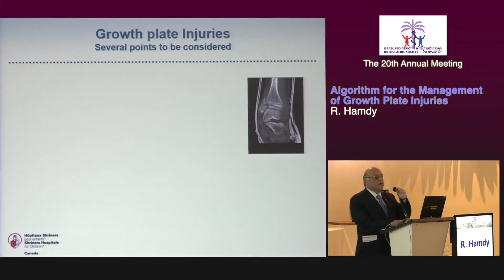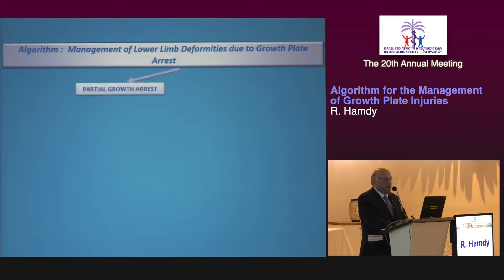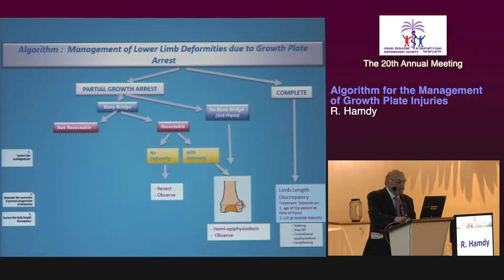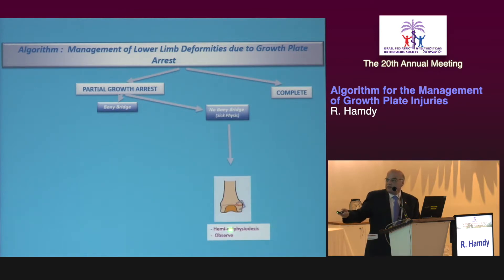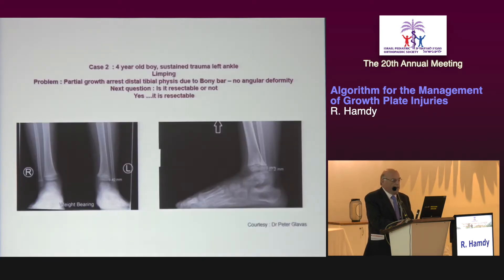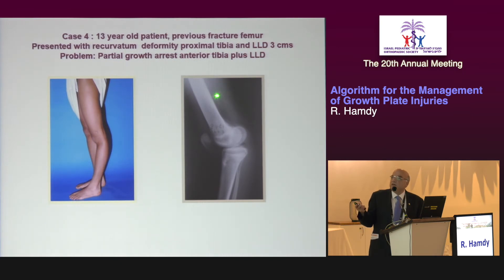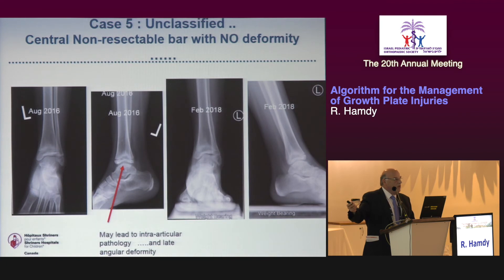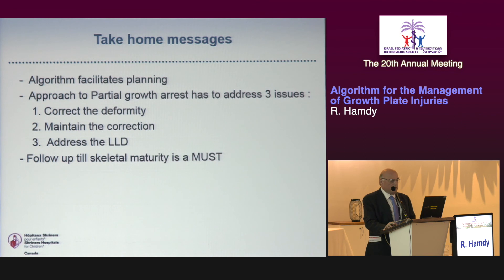Day 2 - 7 - Algorithm for the management of Growth Plate Injuries (R. Hamdy)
Day 2, Lecture No. 7
Video: Nathaniel Ayzik, RHCC
01/06/2019